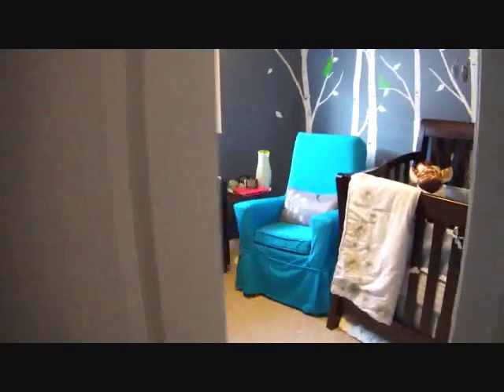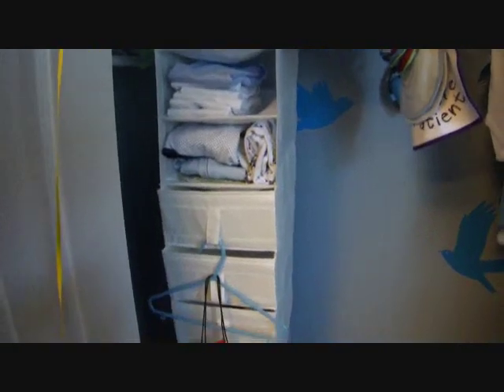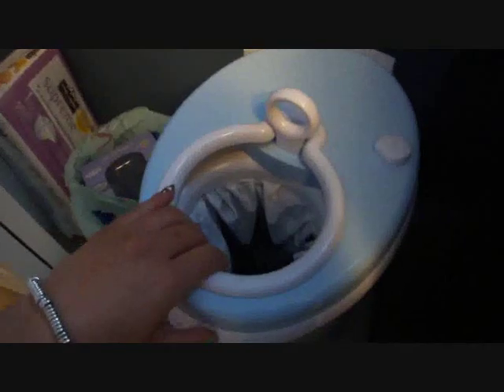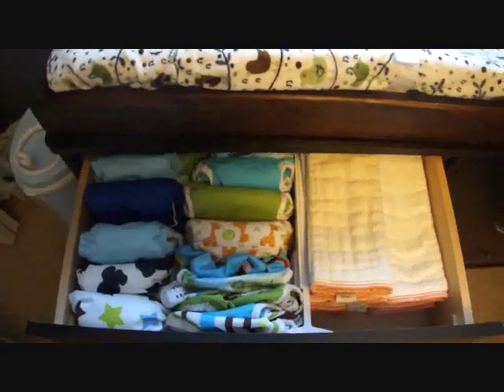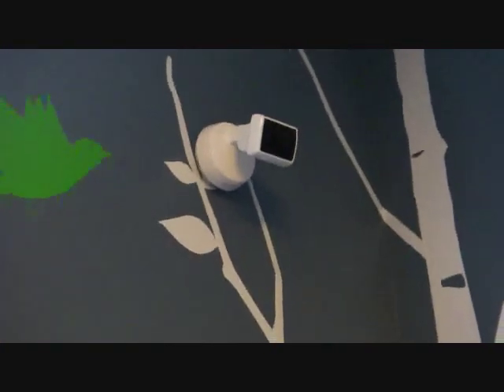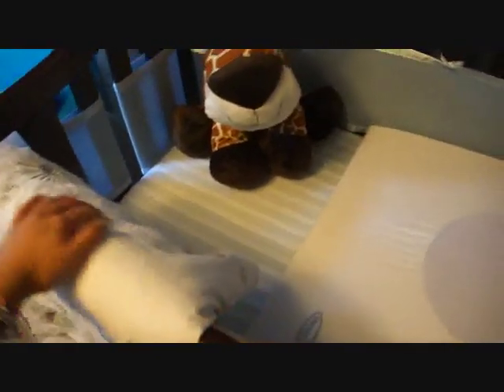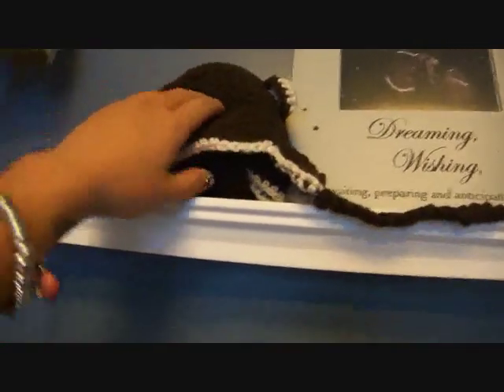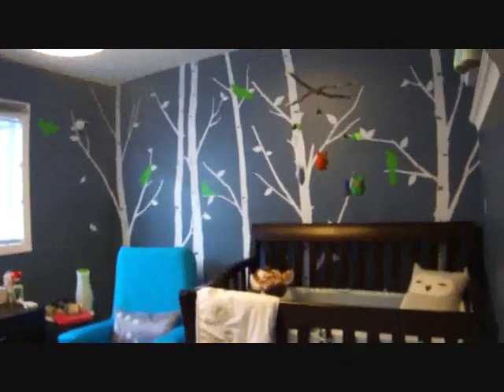Baby Boy's Nursery Tour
Welcome to my nursery tour for Baby G's room! I'm actually due December 8th and ready to pop, but finally finished everything for the nursery...actually I'm waiting on an ottoman to arrive to accompany the glider but everything is ready to go :)

This isn't the typical cutesy baby's room, since I hear I'll be spending a lot of time in the nursery I figured I would make it a nice oasis for mom...or a very pretentious room for baby :D

There's a whole bunch of items in the room so I'm not going to list where I got everything unless y'all are interested. The 5 DIY projects in the room that I will be trying to blog about are the two mobiles (crib and change table), the closet dividers, the hanging light, and the glider makeover.

For my baby adventures my blog is and for anything related to DIY (including baby DIY) stuff is

Yeah...totally getting away from the beauty reviews I used to do so if you'd like to see mommy/baby stuff on a different channel please comment and let me know!

Happy decorating!